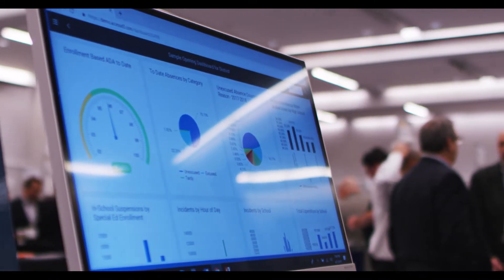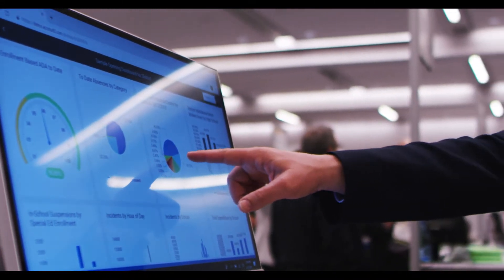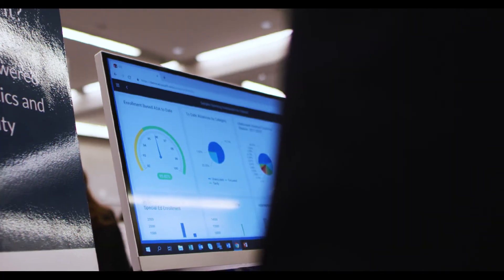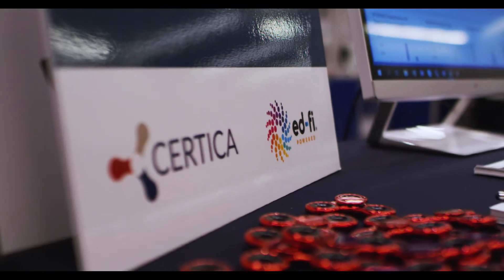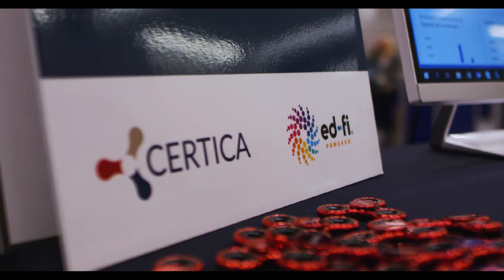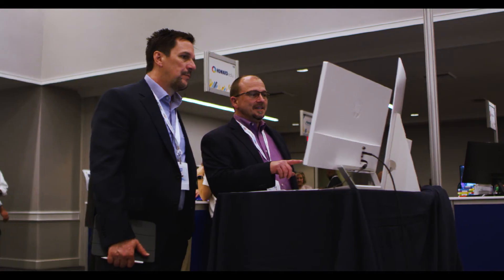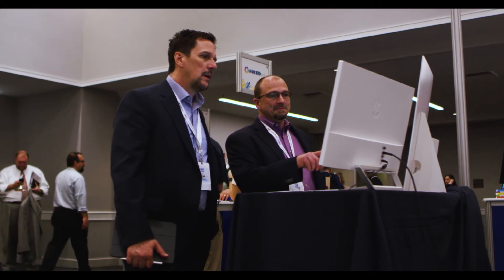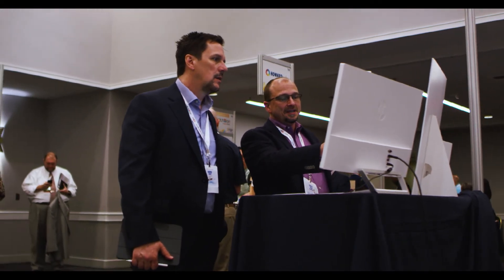Ed-Fi® and Vendors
Certica’s Ed-Fi Ambassador, Bryan Bleil, discusses the importance of Ed-Fi Technologies for the K-12 community and companies who support them.